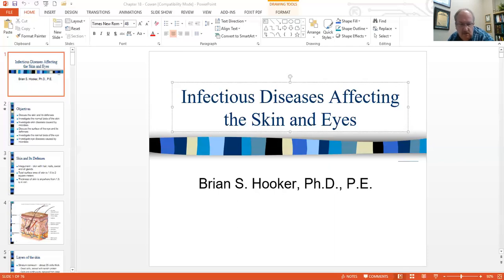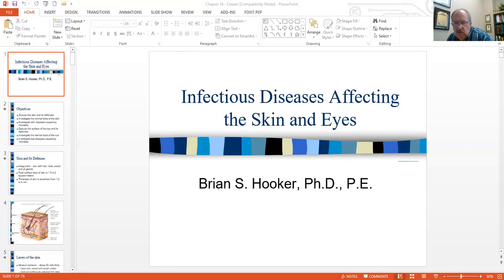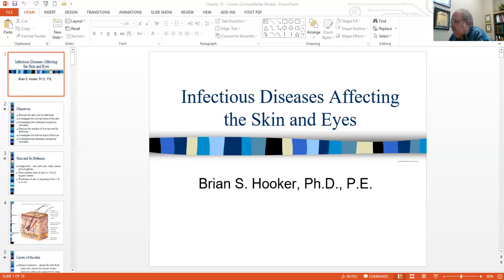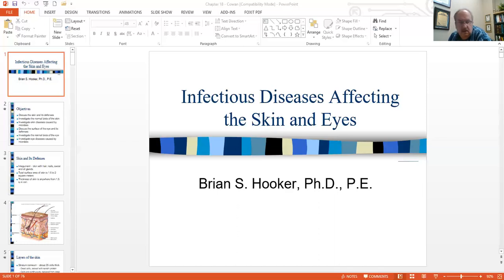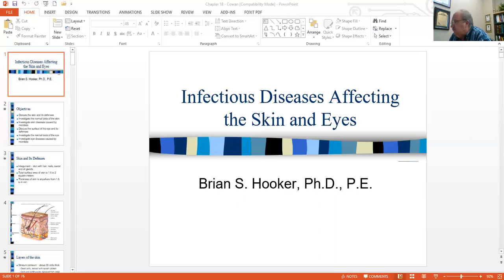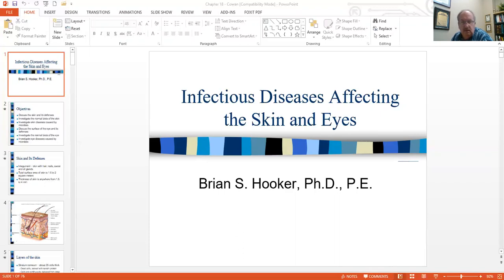BIOL 4310 Final Exam Review 4 16 20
Review for the final exam for next Tuesday, 4/21/20